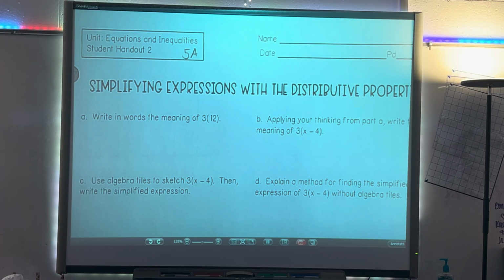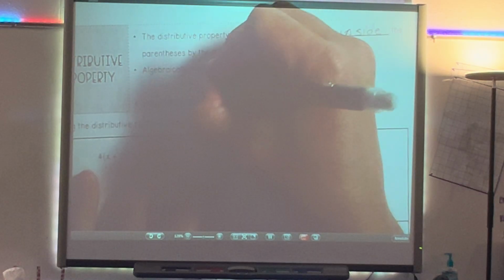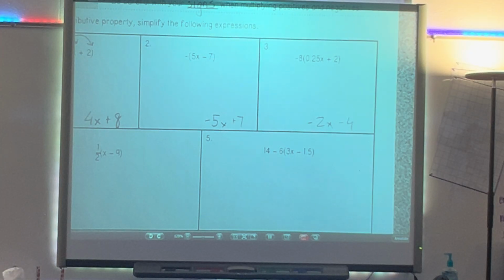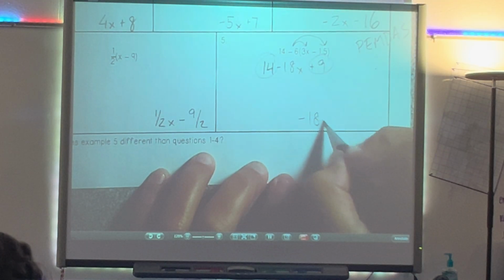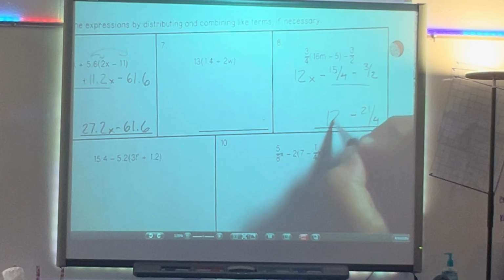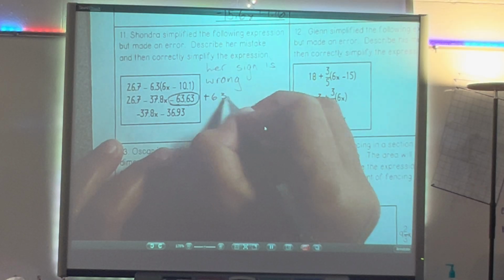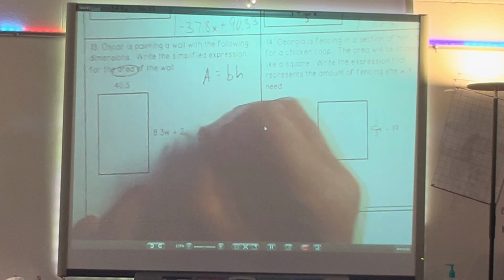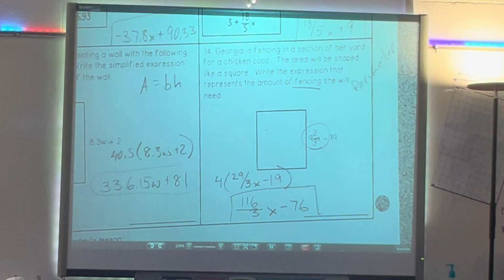1-2 Simplifying Exp w/Distributive Property